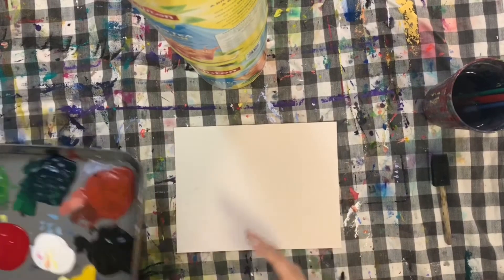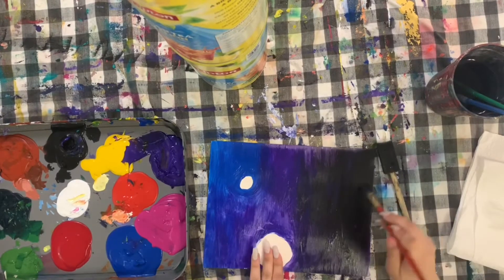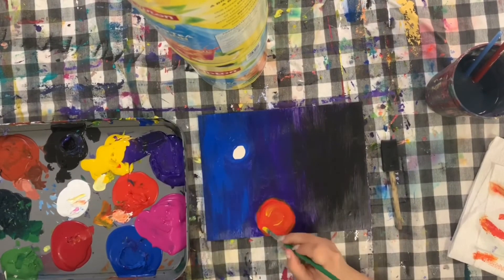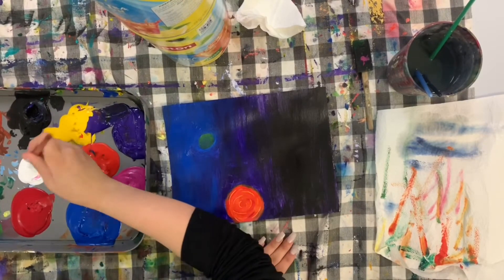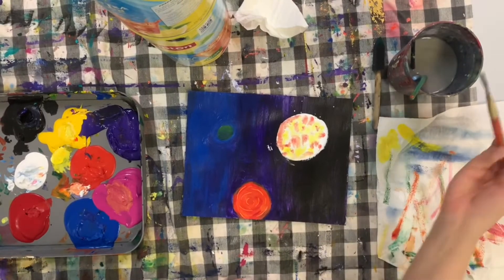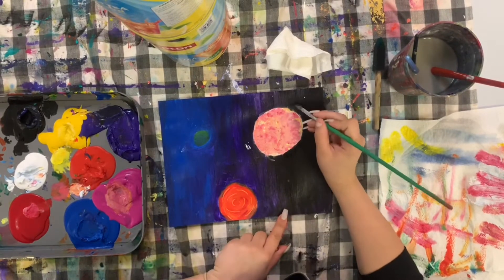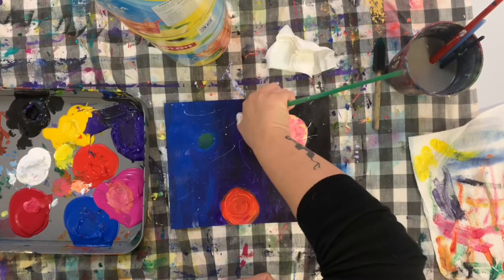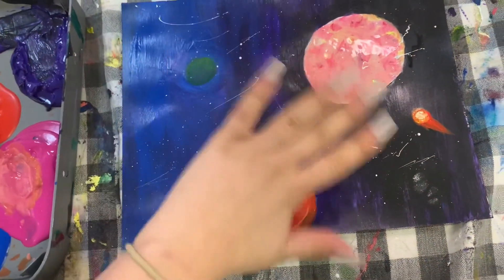Acrylic Painting Techniques - Space Painting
Thanks for joining us on the Project Return Online Classroom! Today we are practicing various painting techniques using acrylic paint. Thanks for joining us!